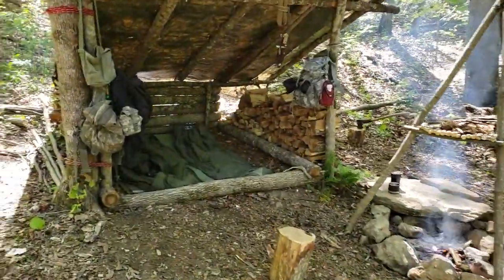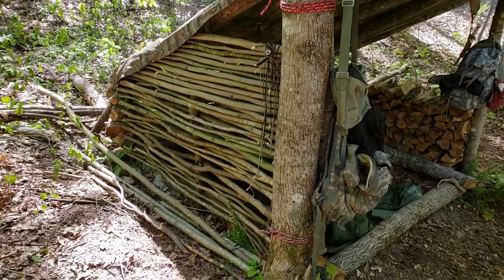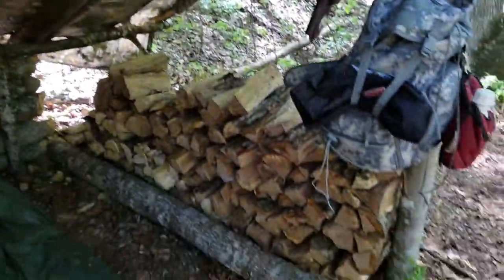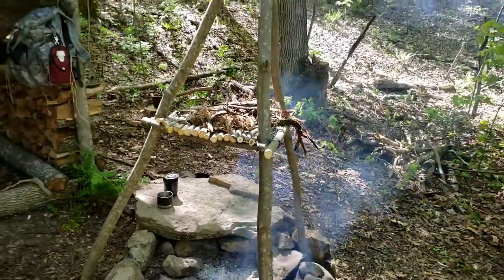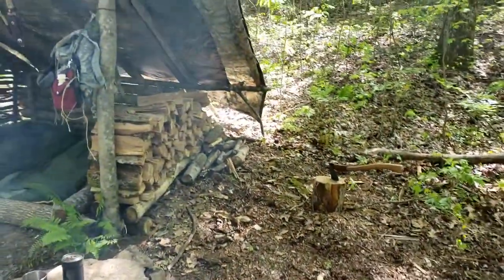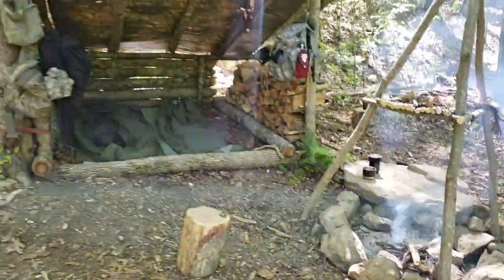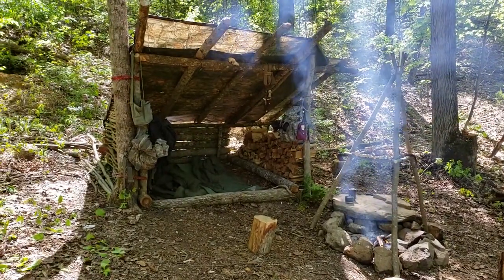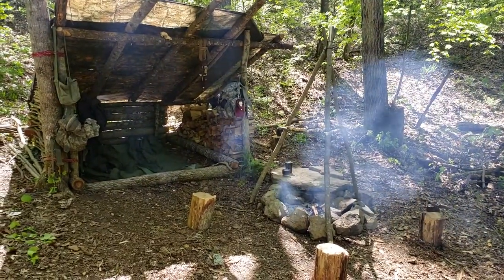Shelter build on my property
Me and my buddy Chris have been working on this shelter off and on for a while. We've had a couple good days on it this weekend and I wanted to show you what we have done so far.